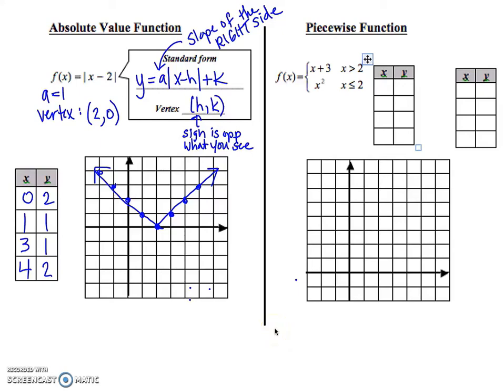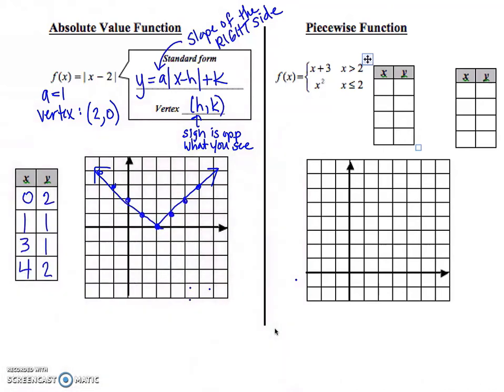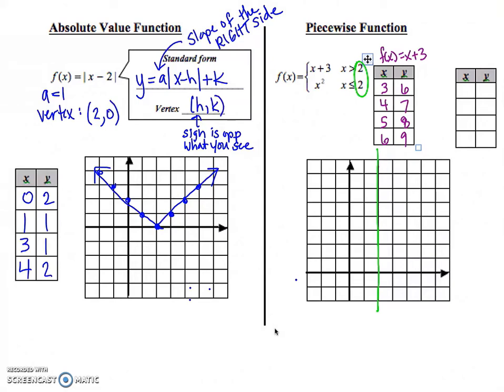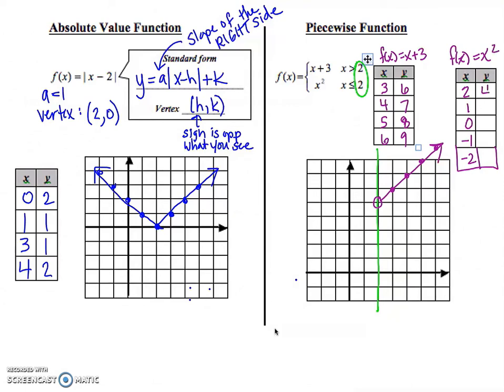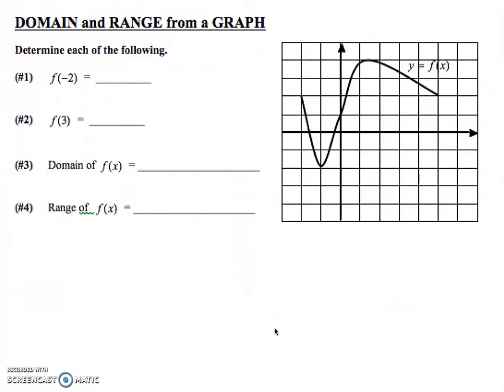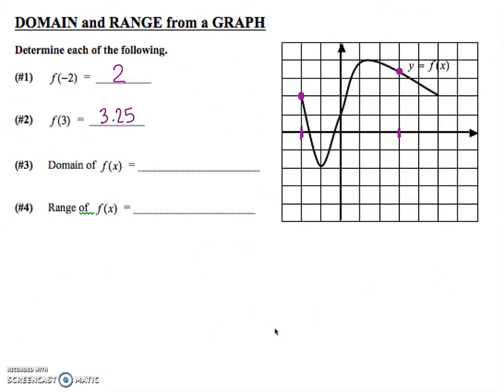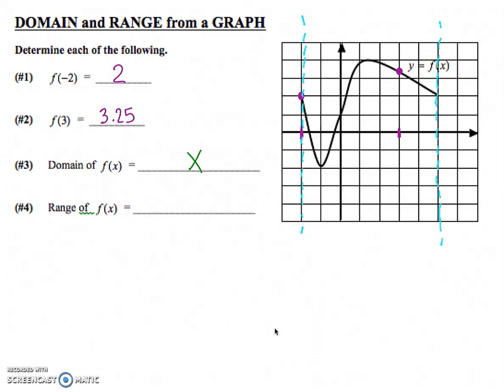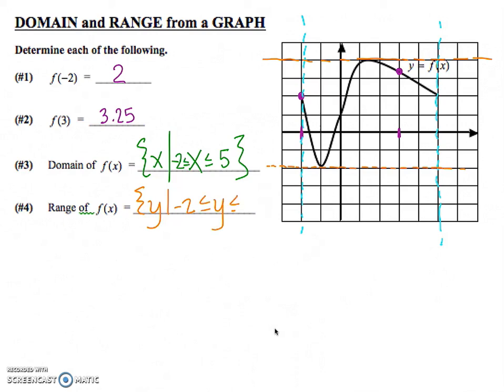JSteele Precalc Sec2 2 PART II